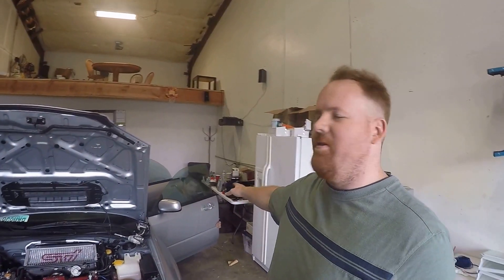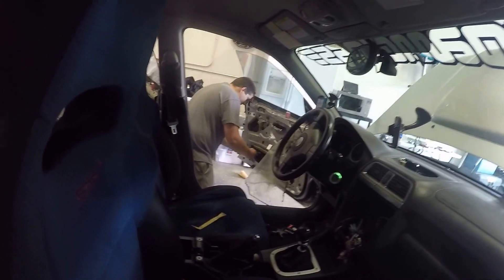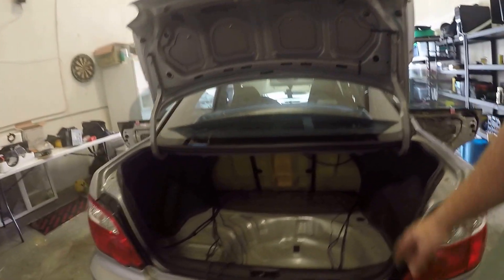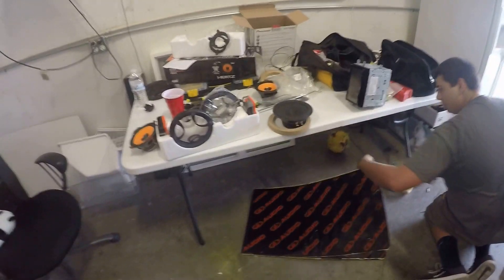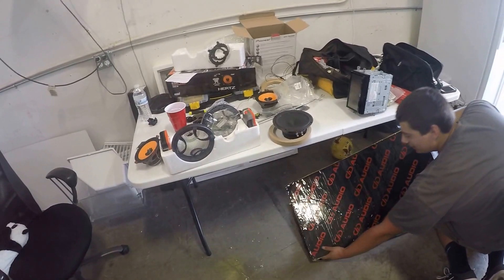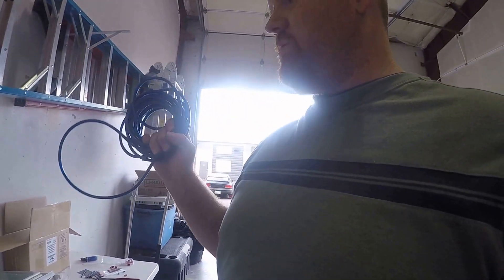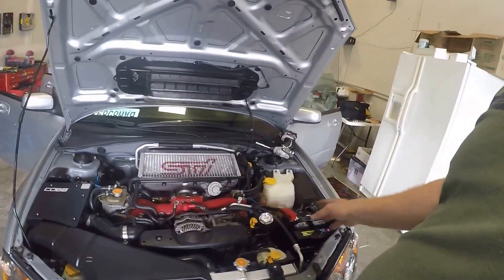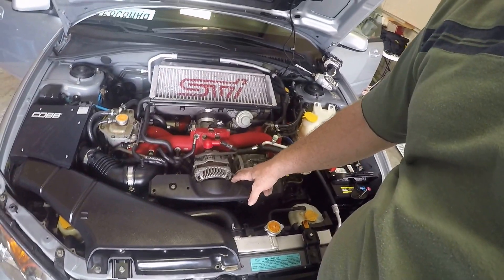Team Panda car audio #2 "Grounding your STI/subaru"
Audio for the TPSTI Sound deadening and making a Grounding Kit for your subaru